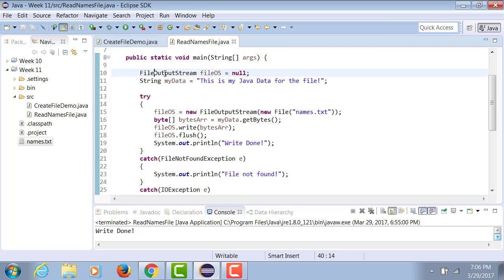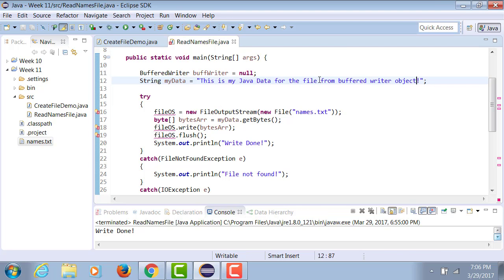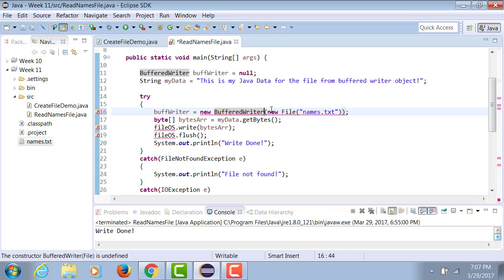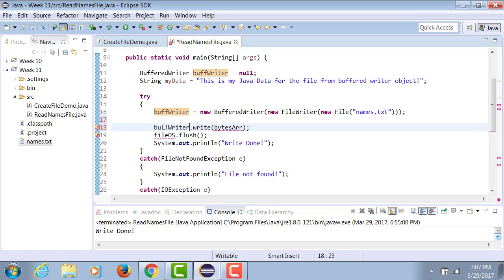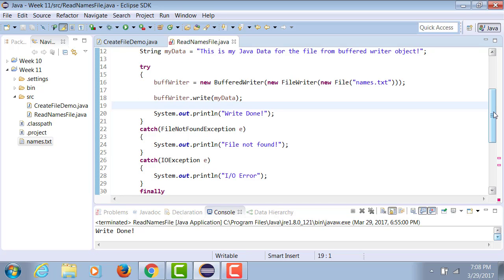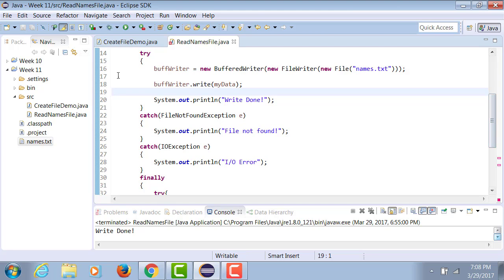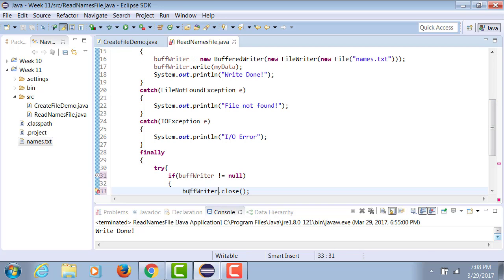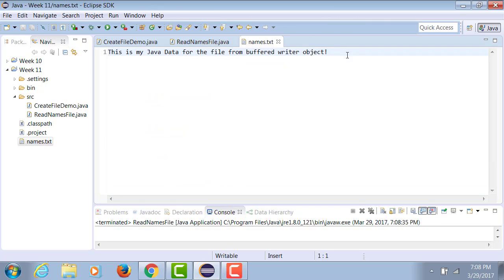Java - Writing to a File using BufferedWriter